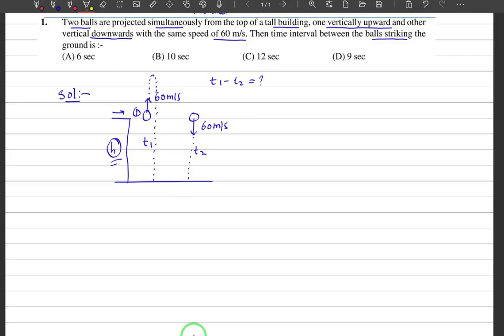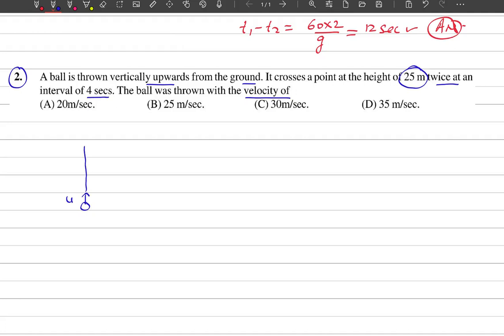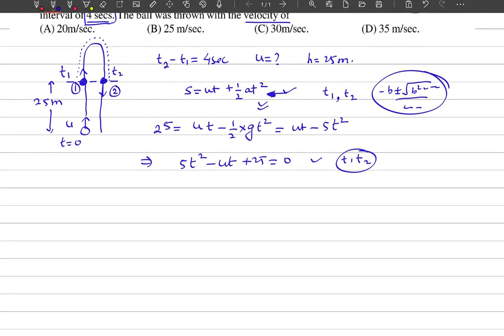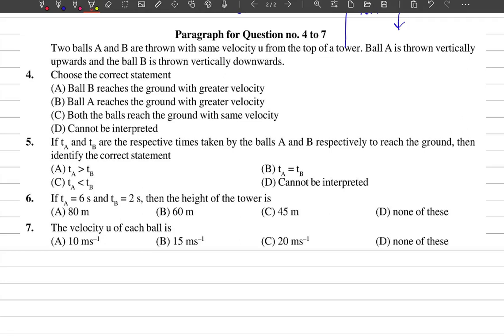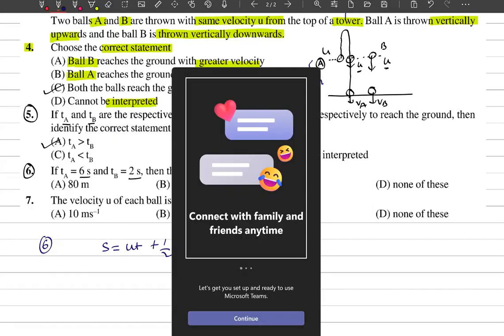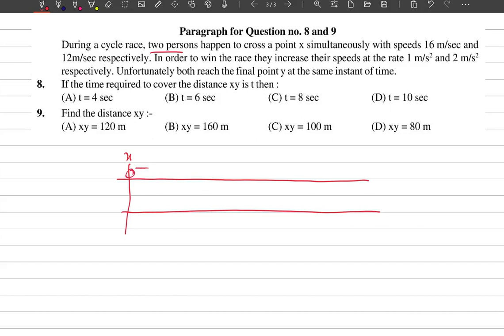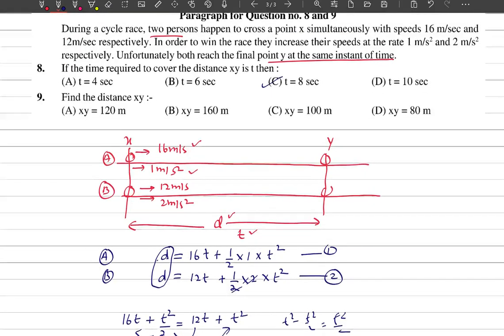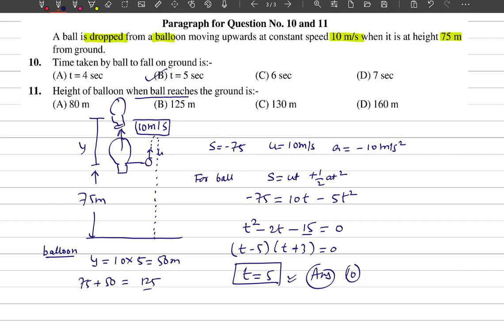PHY 11 WS 12